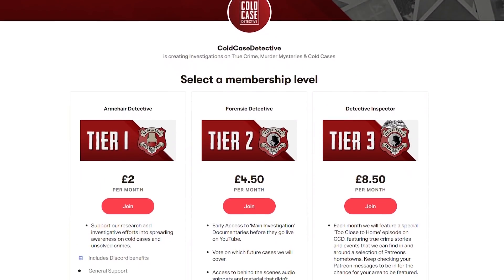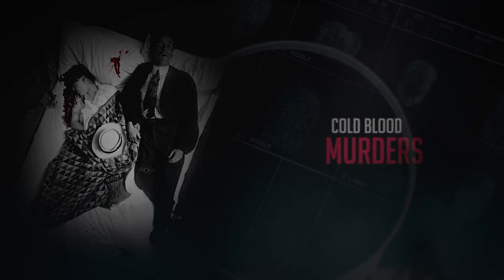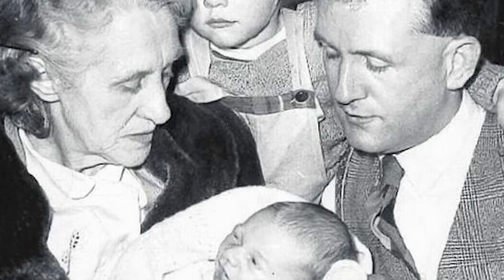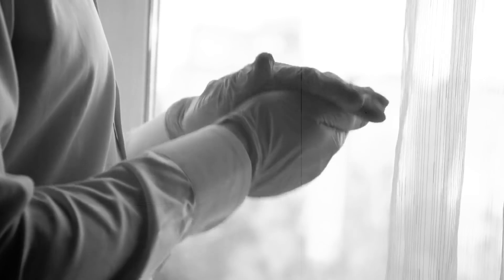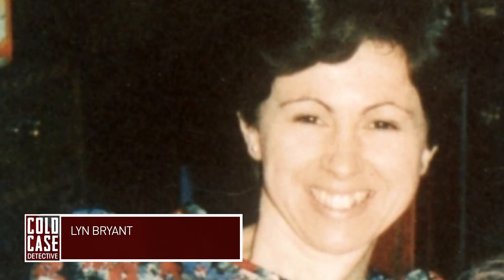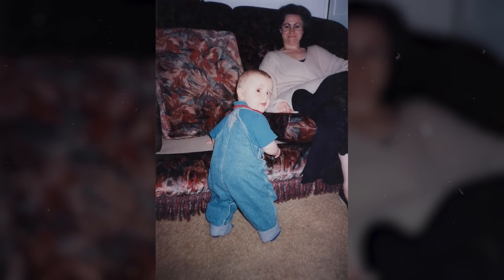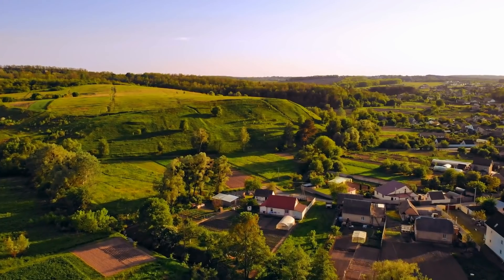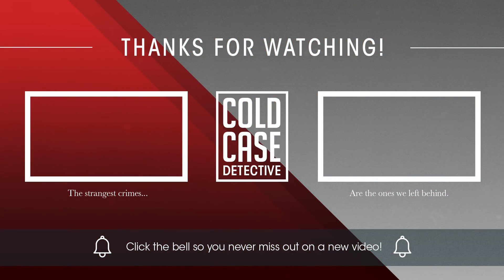2 Unsettling Cold Cases from England...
The country of England is known for many things: its understated, natural beauty, its red telephone boxes, its black cabs and its many successful musical exports, including Oasis and The Beatles. However, it’s also home to many of the world’s eeriest mysteries, including a wide array of unsolved cold cases, many of which have since faded from public view. In today’s video, we’ll be exploring two unsettling cold cases from England.

0:00 Introduction
3:00 Maureen Dutton
10:28 Lyn Bryant

If you would like us to research a specific case, or have a personal connection to a case, you can fill out our Cold Case form below and we will do our best to conduct an investigation into the case

Cold Case Detective was created by TJ Ruesch and the team behind Top5s & DestinationDeclassified. Our aim is to educate and spread awareness on some of the most puzzling missing person cases in history...

This is Cold Case Detective, shutting the blinds on unsolved mysteries as we seek to heat up another... DISCLAIMER: All materials in these videos are used for educational & awareness purposes and fall within the guidelines of fair use. If you are, or represent the copyright owner of materials used in this video, and have an issue with the use of said material, PLEASE email us before putting in a claim and we can resolve the issue immediately.